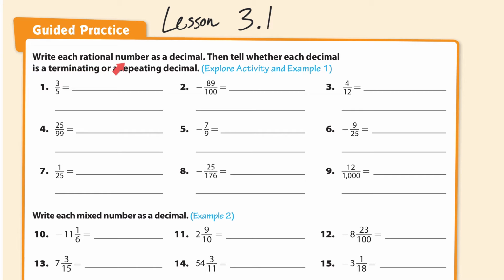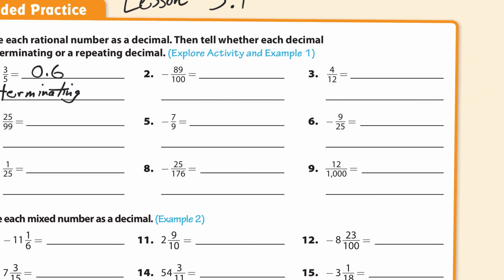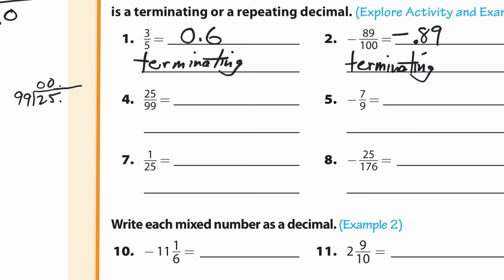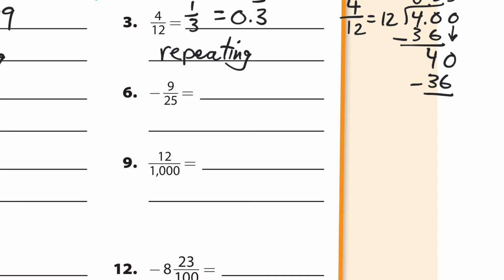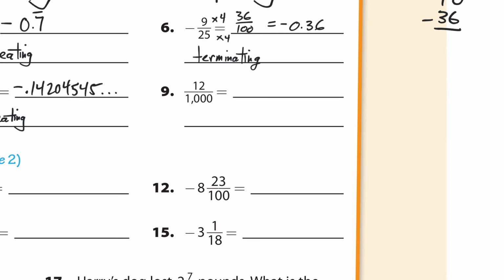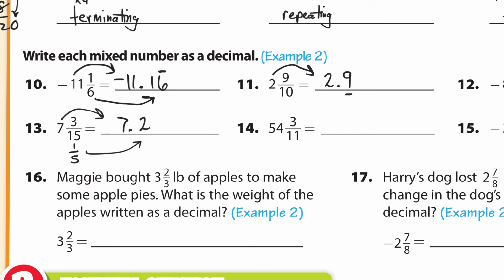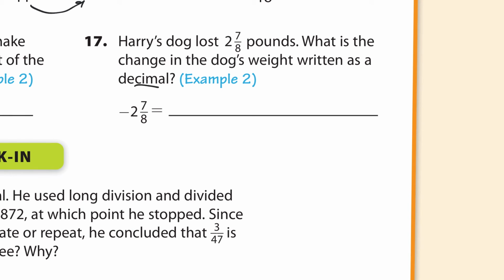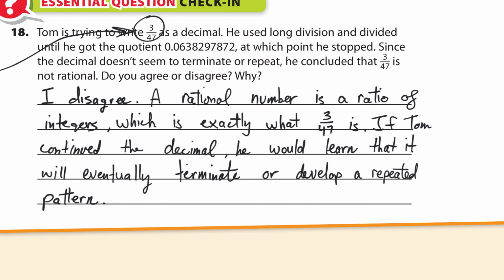Lesson 3.1 Guided Practice Explained